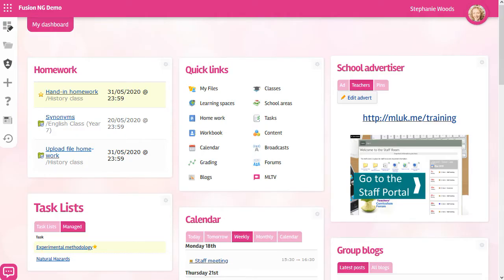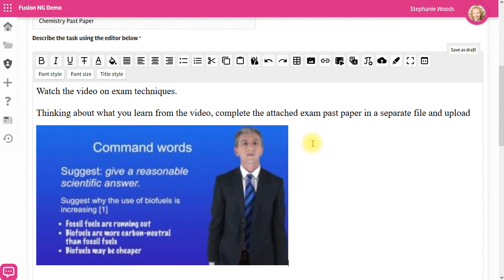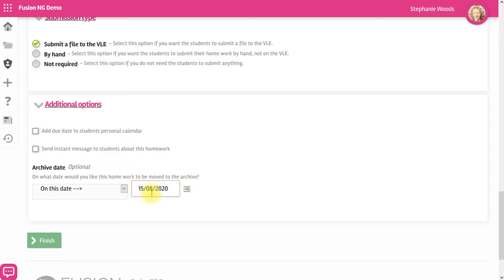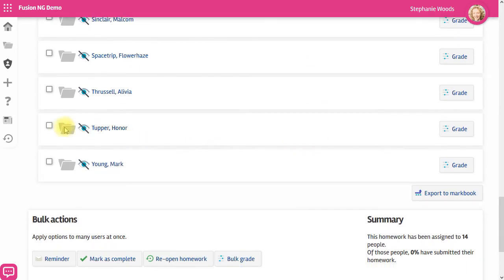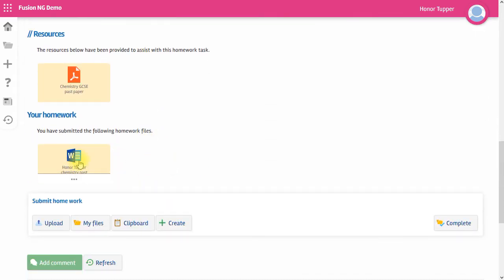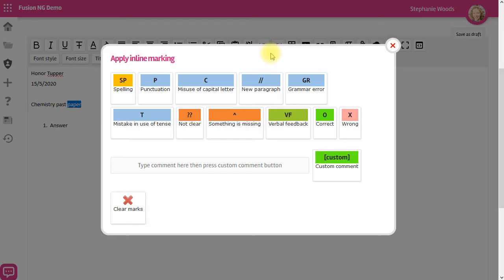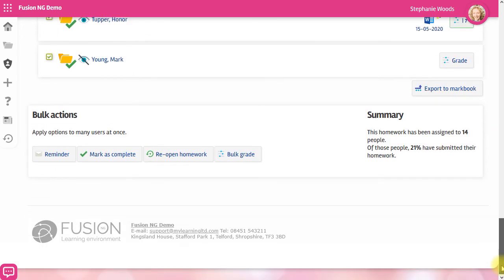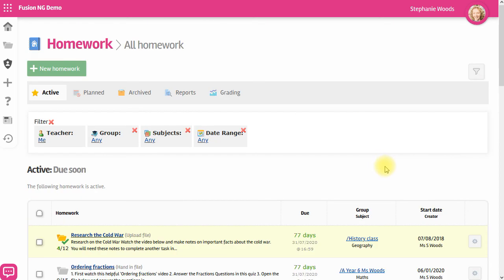Set and grade homework or assignment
1043 NG Set and grade homework or assignment